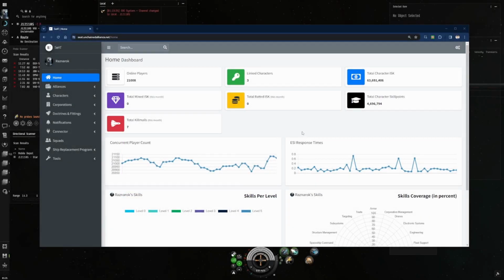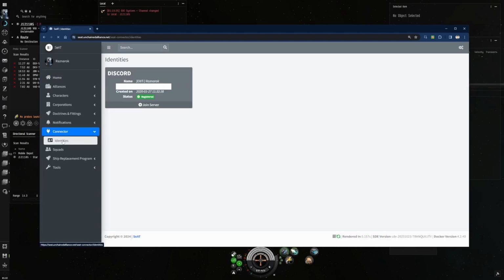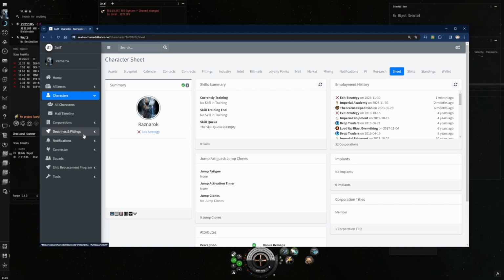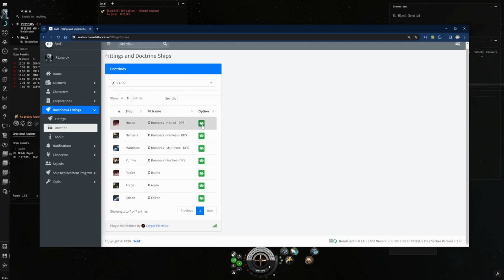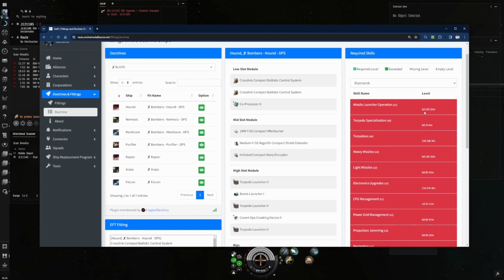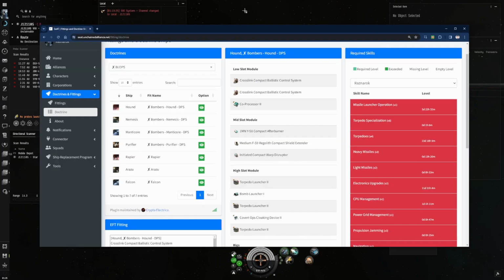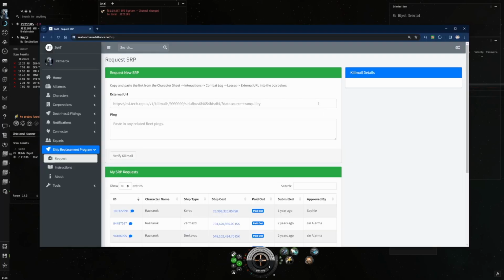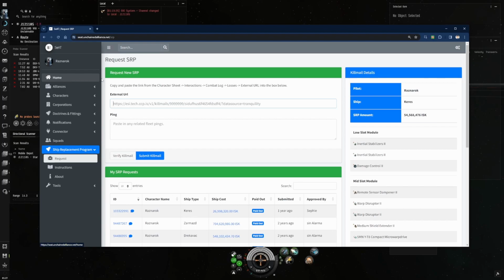SeAT - Discord Connector, Doctrines/Skills and SRP Requests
Chapters
00:00 - Intro
00:45 - Connect to Unchained Discord
01:54 - Doctrines and Skills
03:59 - Corp Training Plans
04:35 - SRP Requests